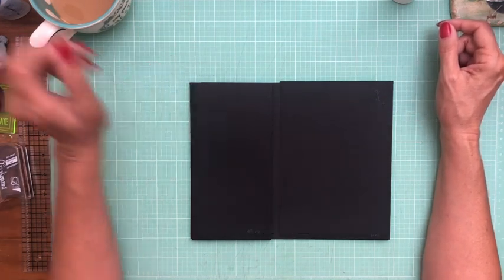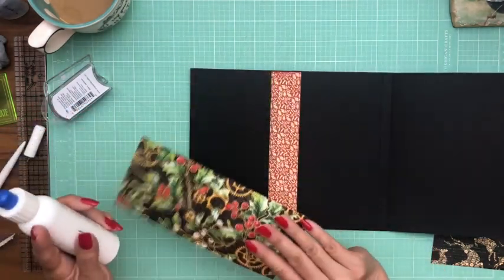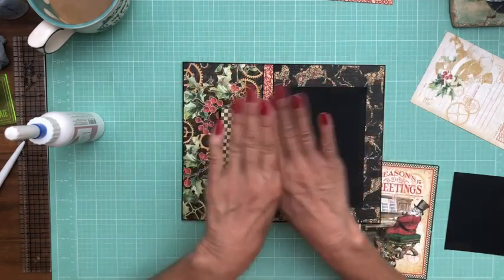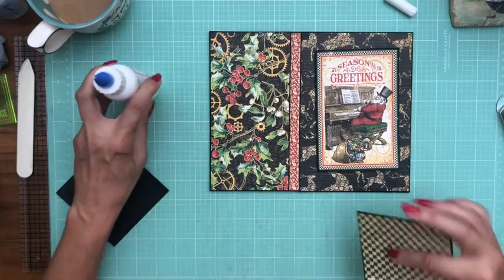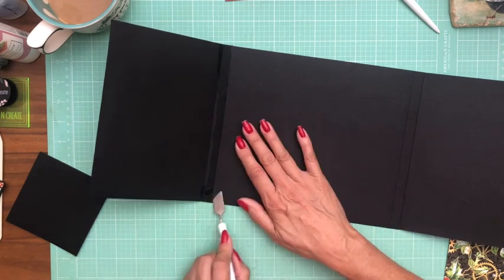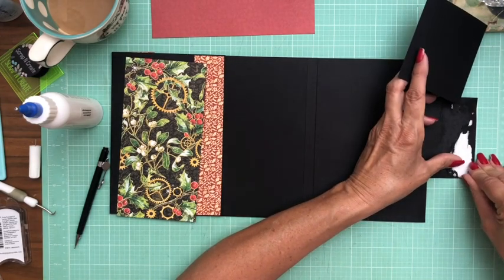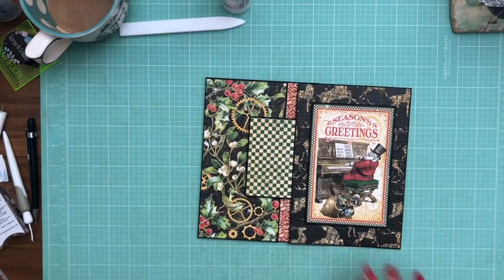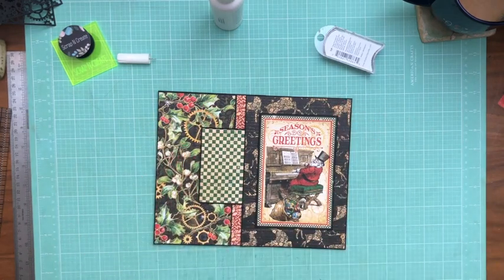Graphic 45 | Christmas Time Page 3 Scrapbook Mini Album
This video is about Christmas Time Page 3 Christmas time Cut List

Page 1
Pocket 5 x 4 ½ score ½ on three sides finished pocket is 4 x 4
Regular tag

Page 2
(2) Top flap 4 ½ x 8 score ½ on 4 ½ inch side
Matted small ephemera card
(2) Lower flap 5 x 8 score ½ on 5 inch side
(2) Pocket 9 x 2 ½ score ½ inch on three sides

Page 3
(2) flaps 6 x 8
Flap extender 4 x 4
Pocket 9 x 4 ½ score ½ inch on three sides

Material list
Christmas Time Bundle